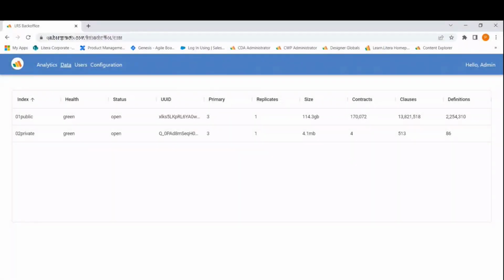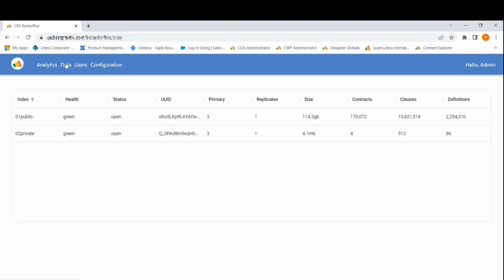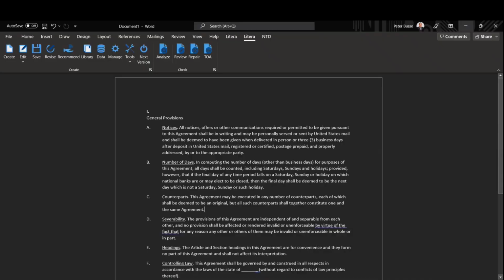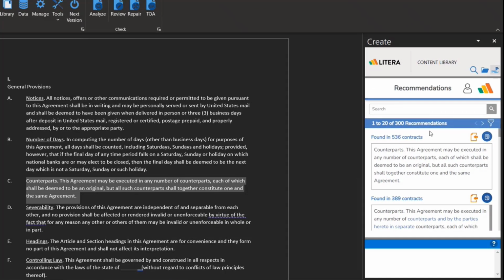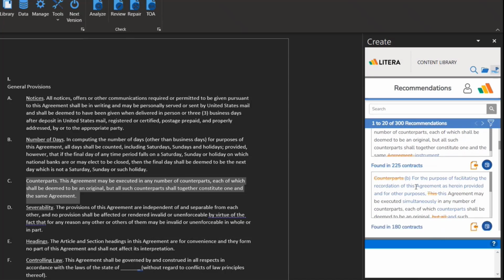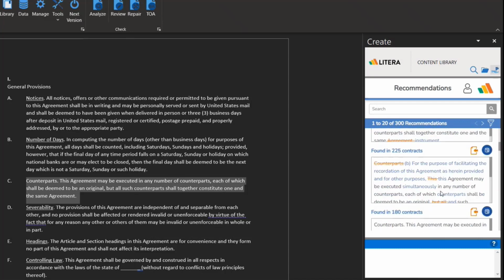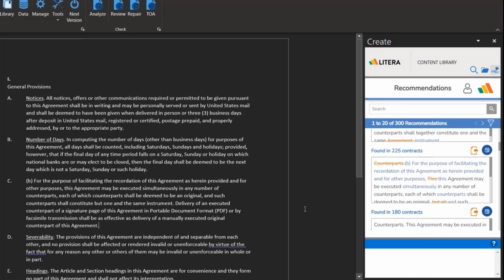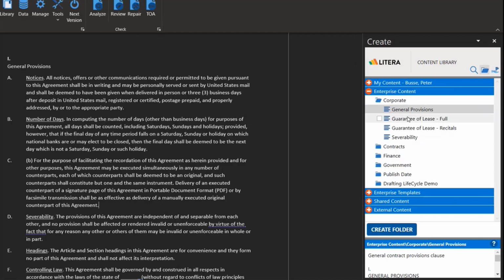Litera Recommendations Service Demo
See how Litera Recommendations Service integrates with Litera Create to provide content recommendations and allow you to always use the most updated, relevant, and accurate clause into your contracts.